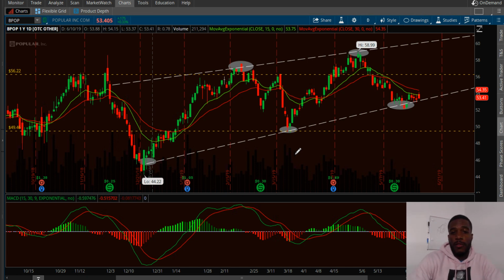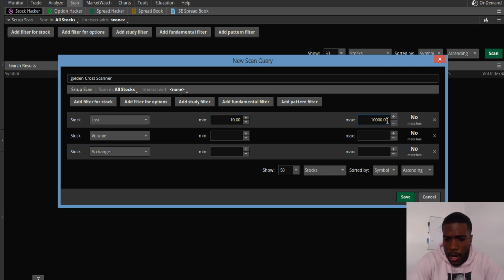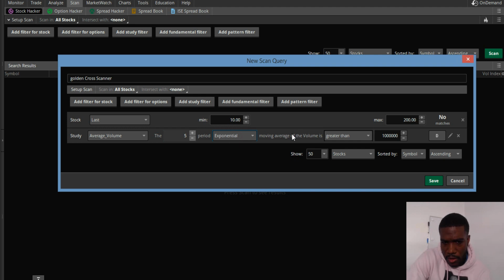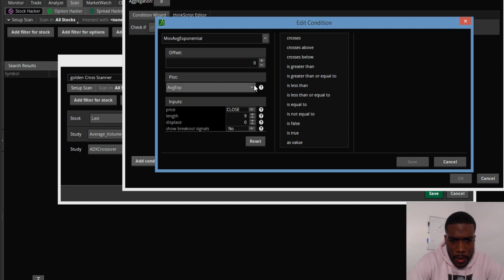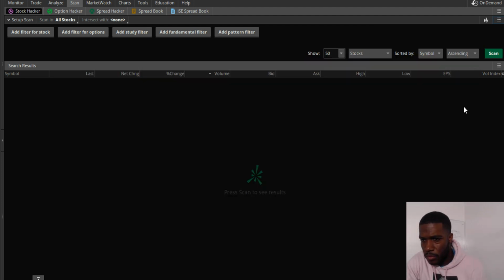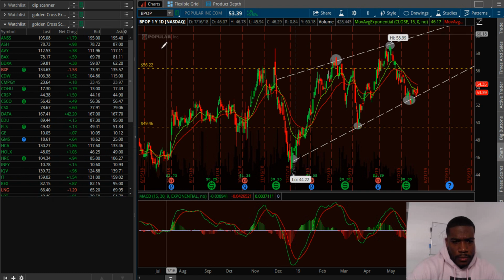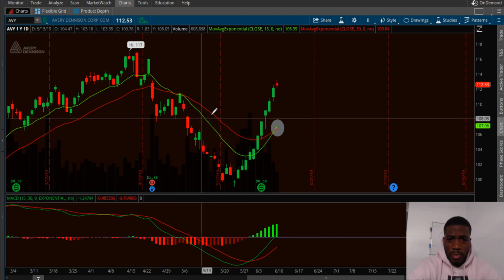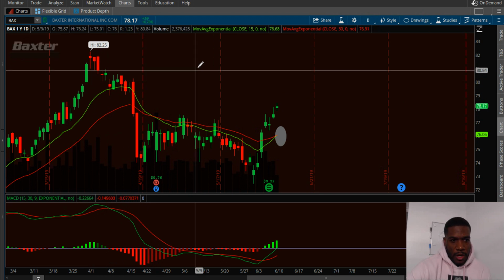How To Build The Most Profitable Golden Cross Breakout Scanner 2019 | Stock Market Investing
In This Video I Am Going To Break Down How To Build One Of The Most Powerful Breakout Scanners Called The Golden Cross.